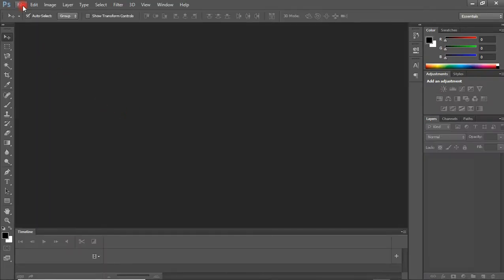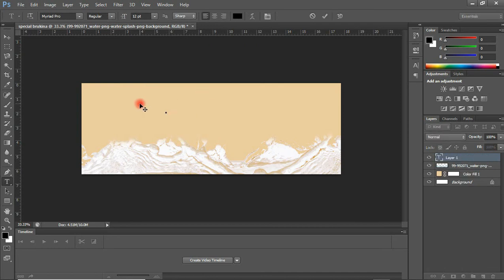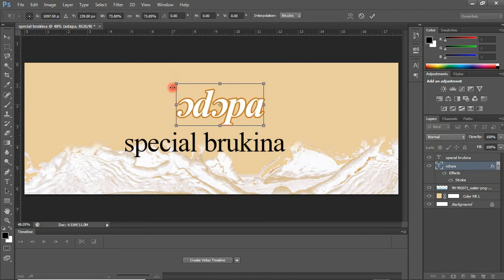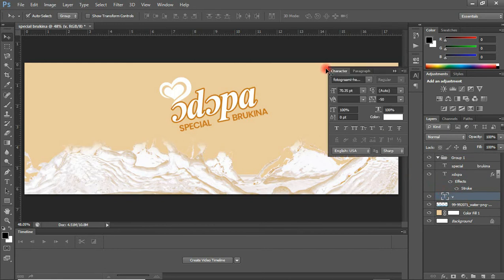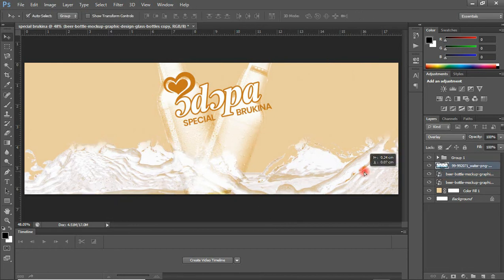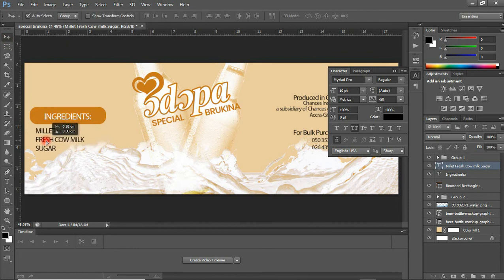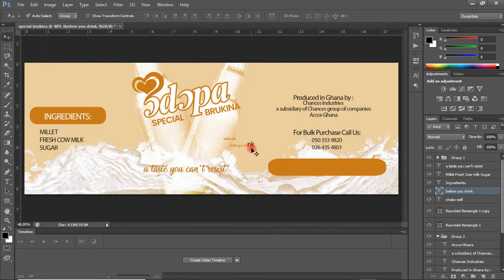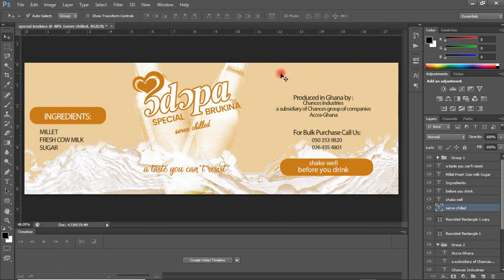how to make a product label in photoshop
Learn to design that simple label you've always wanted to.

NEED MY SERVICE?
Let's work together on Fiverr